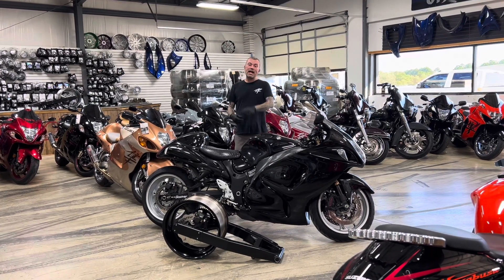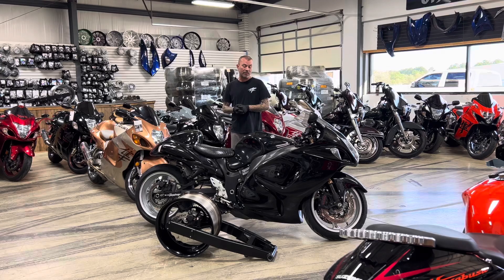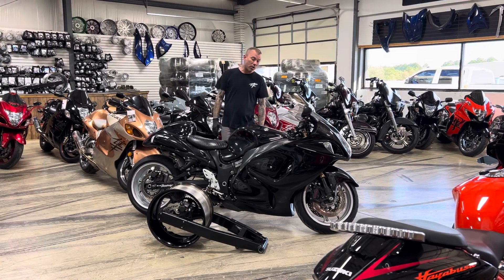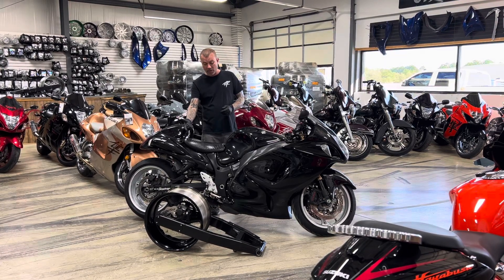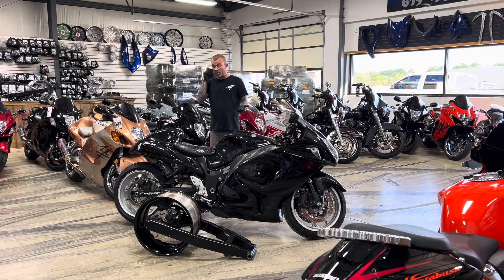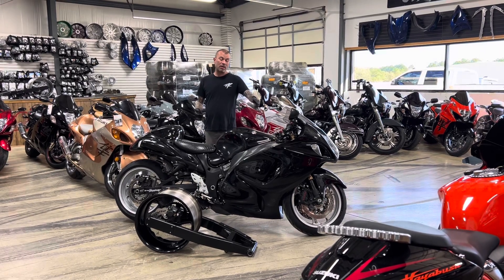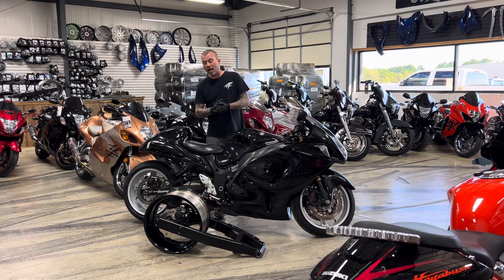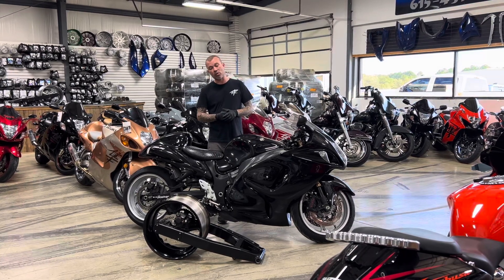240 KIT SPECIAL! - 2019 Suzuki Hayabusa (Preowned) - 20,400 Miles - $13,999 - All Things Chrome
You can get this 240 kit on the 2019 Hayabusa (info below) or any other Gen 2 Hayabusa in our inventory! $4,000 with labor!

2019 Suzuki Hayabusa (Preowned) - 20,400 Miles - $13,999
Stretched - Dual slip on exhaust - Serviced and ready to go!
Stock # 0958
*If you are financing or if you are a TN Resident we will legally be required to collect your states sales tax, tag, and title fees. A $299.99 dealer fee will be added to all sales regardless of your form of payment.